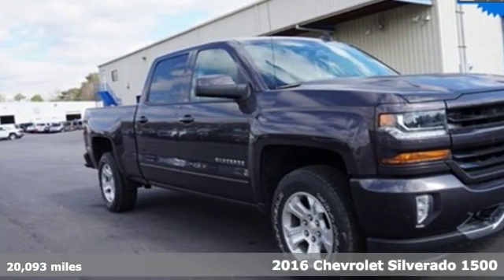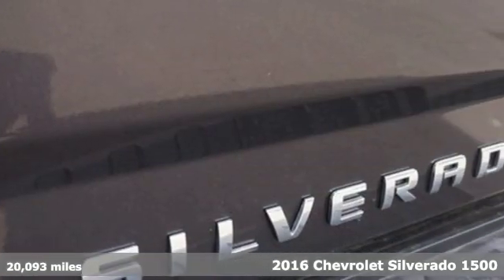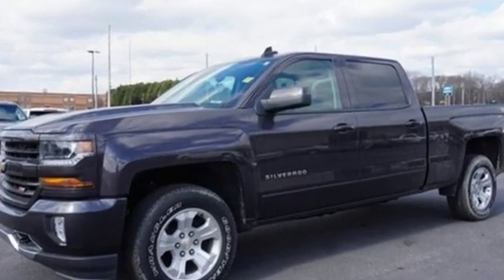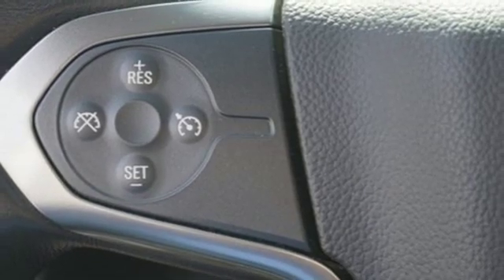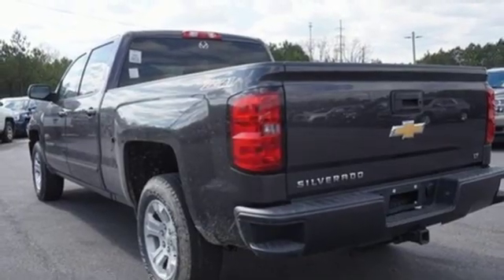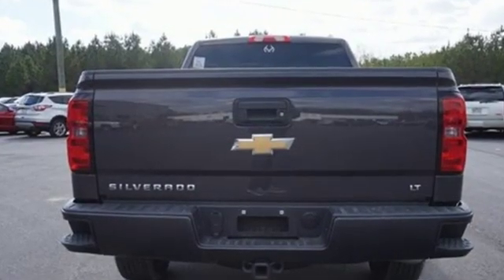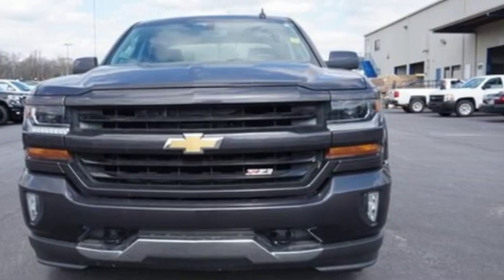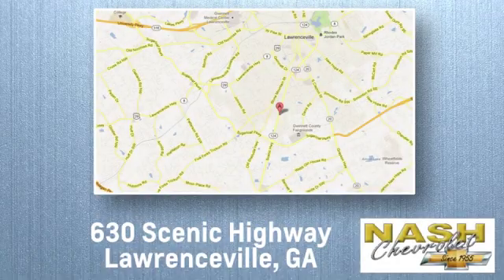Used 2016 Chevrolet Silverado 1500 Lawrenceville GA Snellville, GA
Year: 2016
Make: Chevrolet
Model: Silverado 1500
Trim: LT
Engine: V8
Transmission: 6-Speed Automatic Electronic with Overdrive
Color: Gray
Interior: jet black
Mileage: 20093
Stock #: H11326
VIN: 3GCUKREC9GG141769
Tungsten Metallic 2016 Chevrolet Silverado 1500 LT LT2 4WD 6-Speed Automatic Electronic with Overdrive V8 *ONE OWNER*, *CLEAN CARFAX*, *NON-SMOKER*, *USB/BLUETOOTH/HANDSFREE*, *4X4*, *Z71 PACKAGE*, *FRESH TRADE (Excuse the mess!), 6-Speed Automatic Electronic with Overdrive, 4WD, jet black Cloth, ABS brakes, Compass, Electronic Stability Control, Emergency communication system, Heated door mirrors, Illuminated entry, Low tire pressure warning, Remote Keyless Entry, Remote keyless entry, Single Slot CD/MP3 Player, Traction control.brbrNash Chevy is proud to present another quality pre-owned vehicle, just like the thousands of others we've put and kept on the road since 1955... Recent Arrival! Odometer is 15562 miles below market average!brbrbrThe vehicles we have online are just a small representation of what we have available. Nash Chevy makes no representation regarding the completeness, accuracy, or timeliness of any information posted on this listing or that such information will be error-free. Call our dealership at the number listed on this ad for a full description of our inventory.brbrReviews:brbr * Quick acceleration and strong towing and hauling ability, thanks to available V8 engines; front seats are comfortable for long drives; cabin is pleasingly quiet at highway speeds. Source: Edmundsbr * Powerful, fuel-efficient engines; many available configurations; well-built, comfortable interior; quiet highway ride. Source: Edmunds

Address:
630 Scenic Hwy